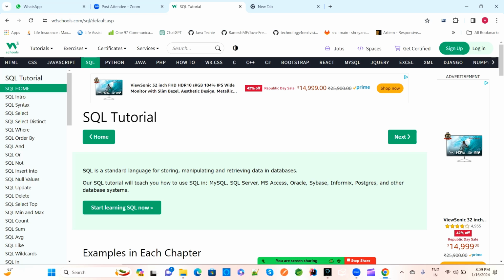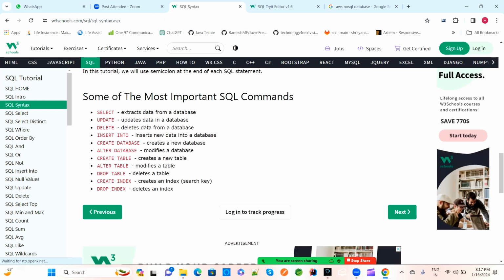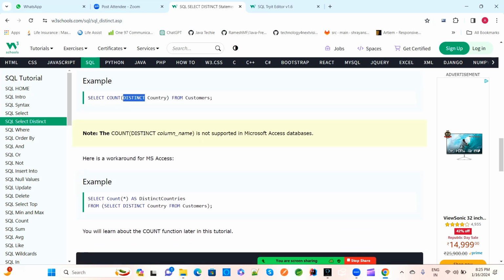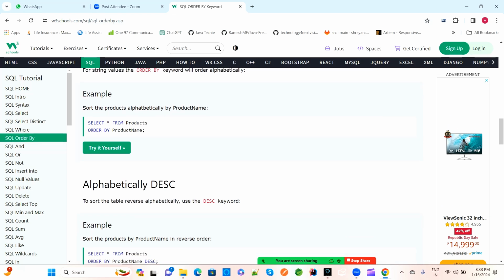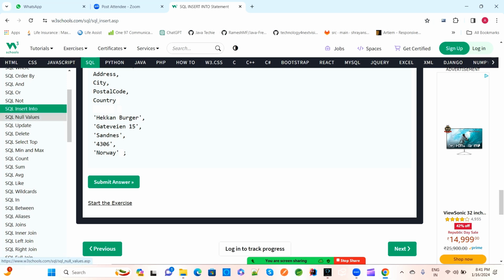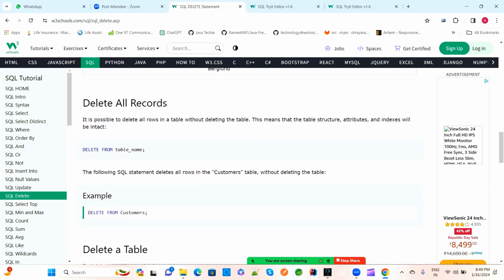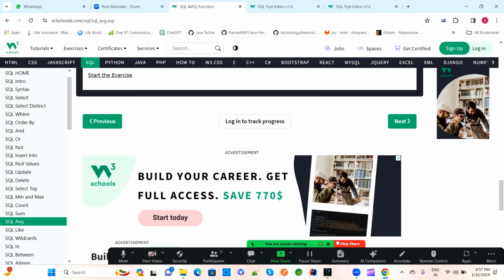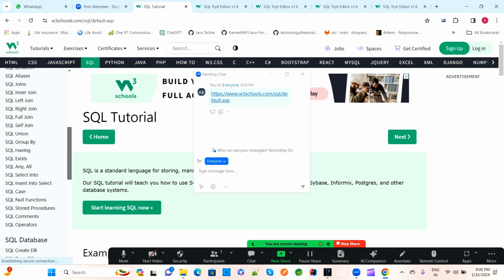Full Stack Development Training with Java Spring Boot, React, Angular Day-35